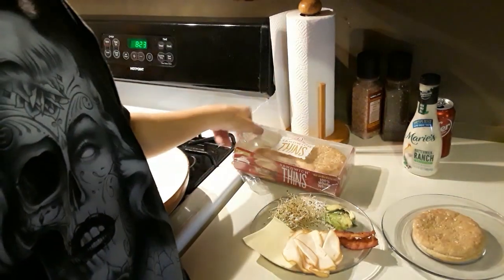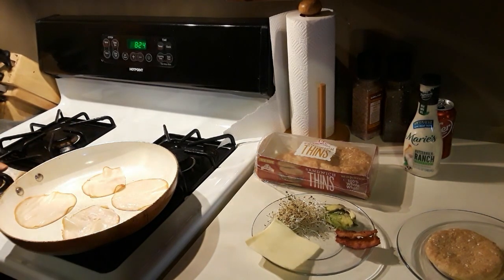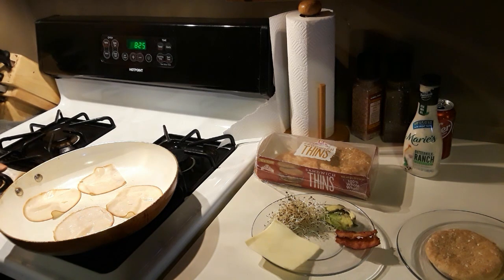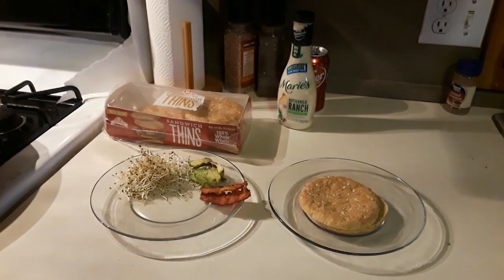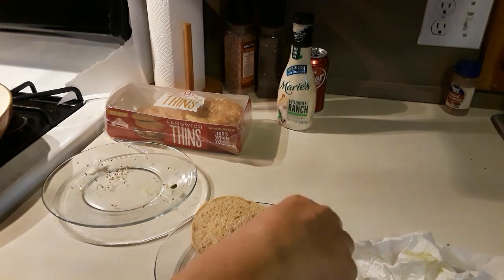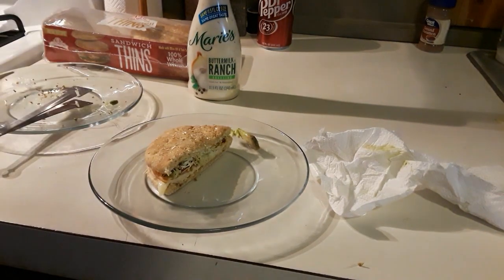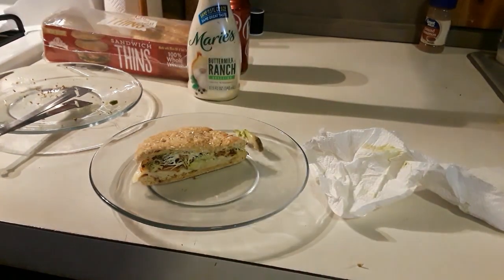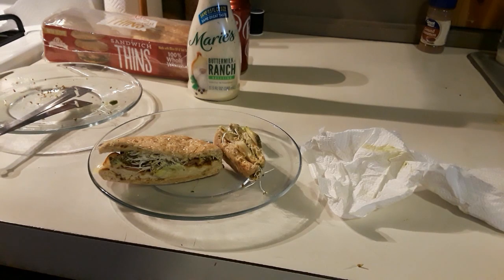How to Make a Santa Cruz Sandwich